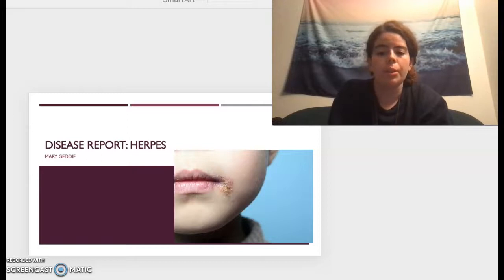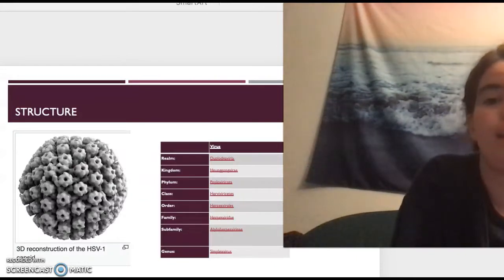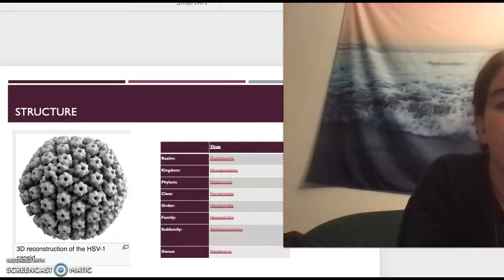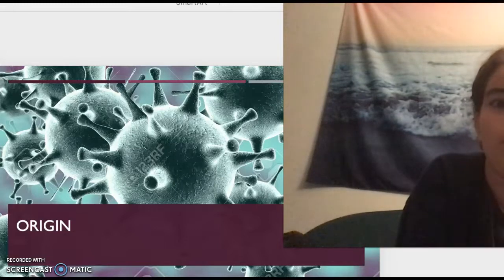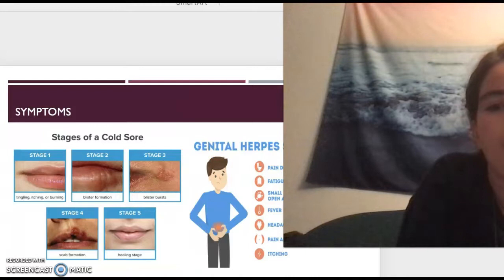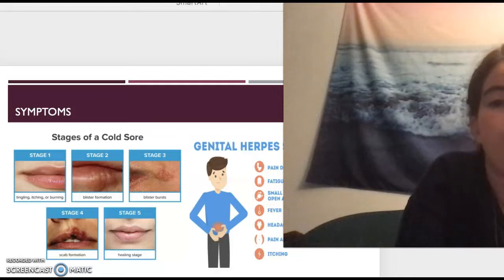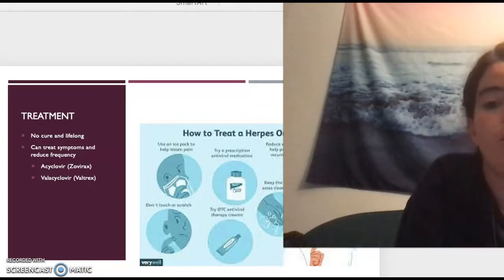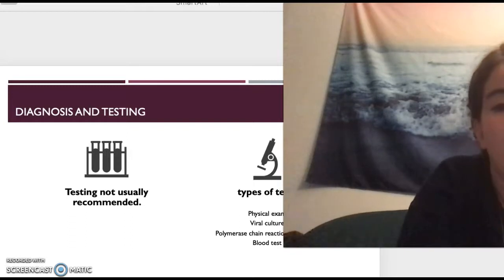Disease Report: Herpes